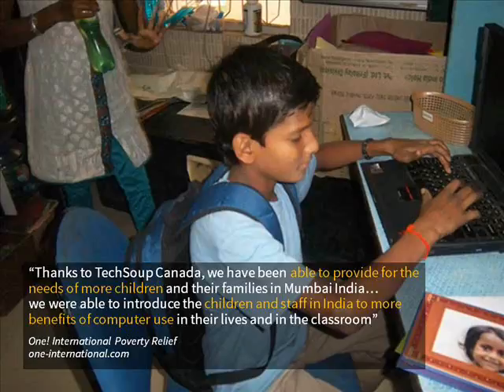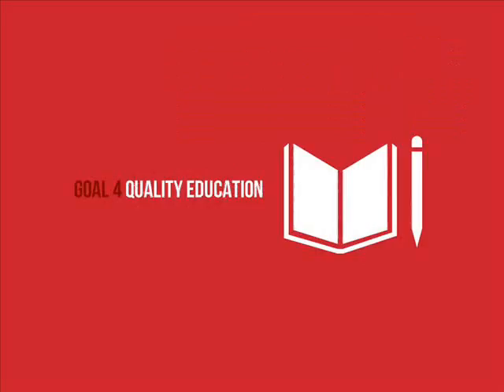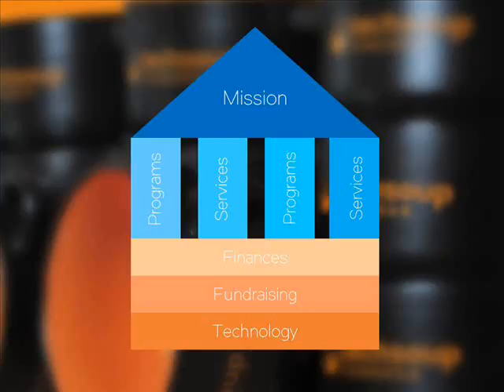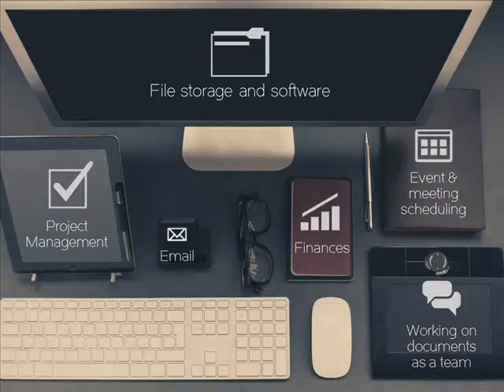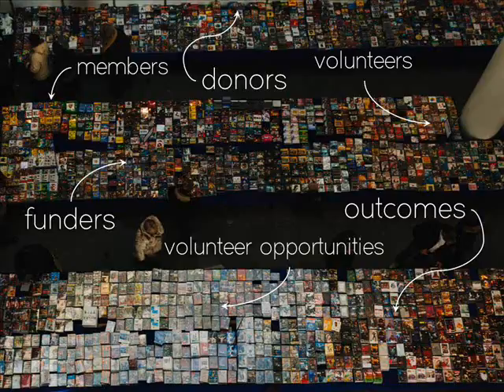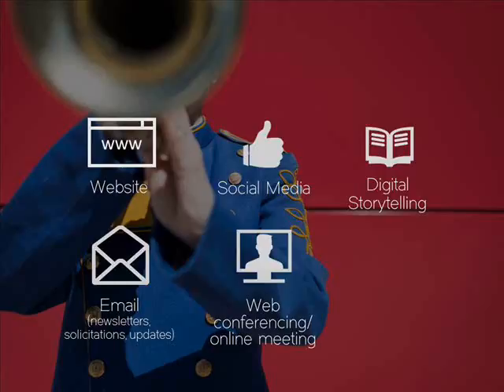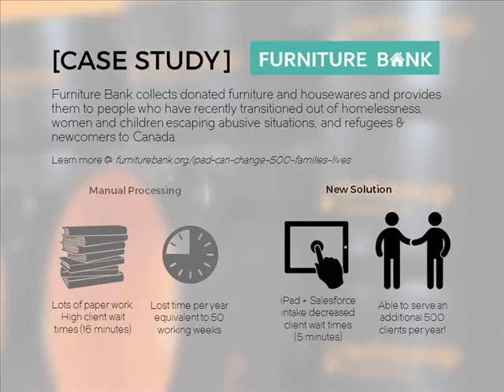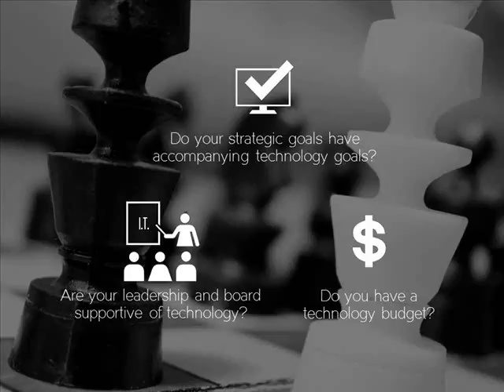Tech for Good: Using Technology to Advance Innovation and Social Impact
This online workshop takes a look at the role that technology plays in a nonprofit organization and the five key areas where technology is directly and indirectly helping nonprofits achieve their mission and ultimately work towards accomplishing the 17 Global Goals.

Created for the Ontario Council for International Cooperation